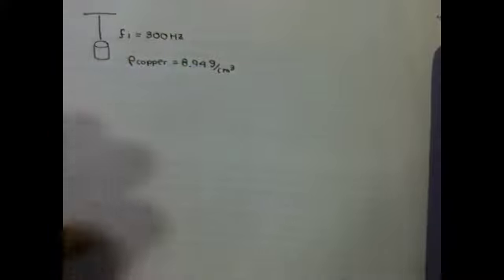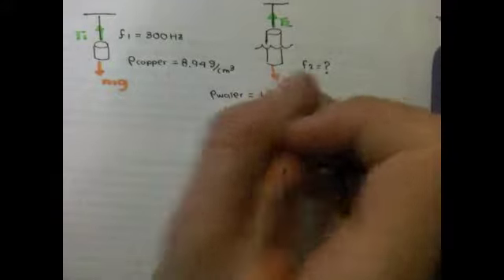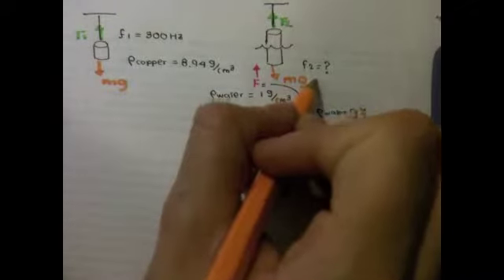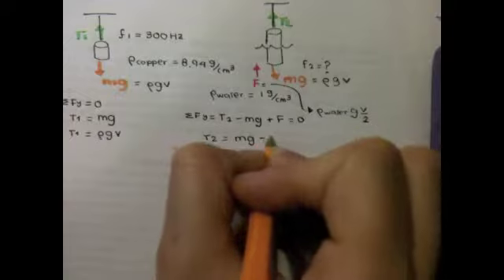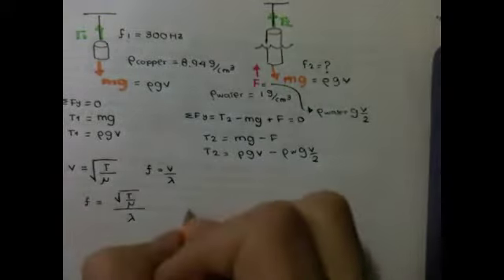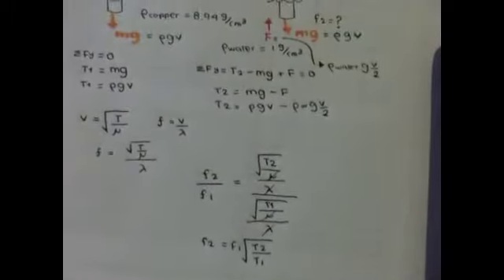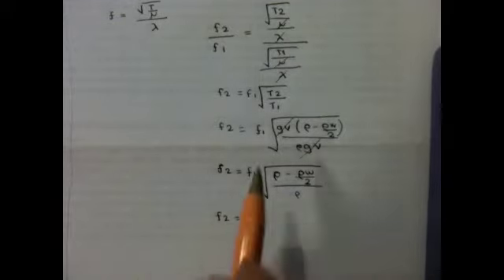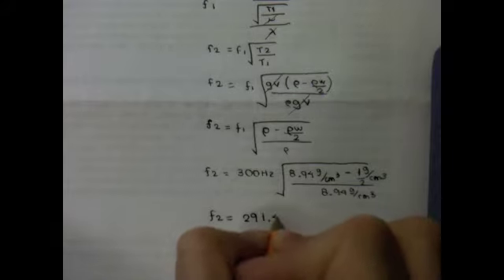standing waves problem